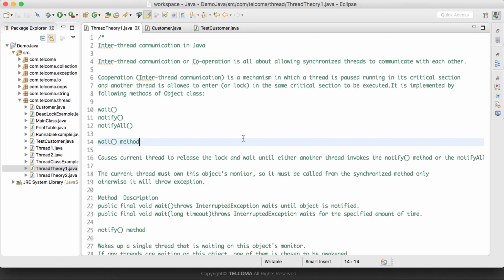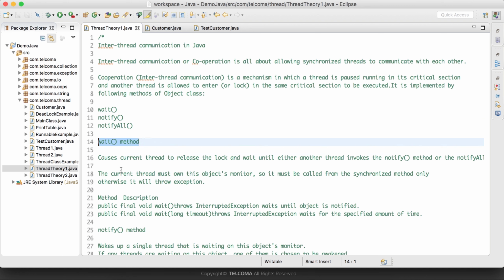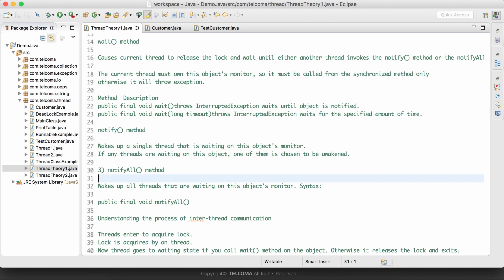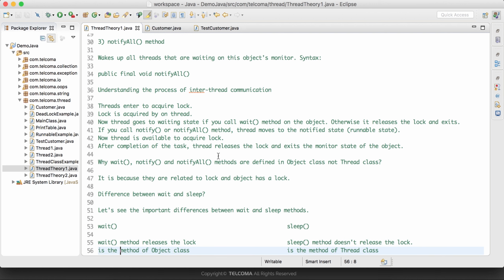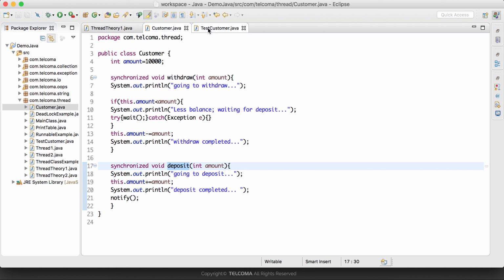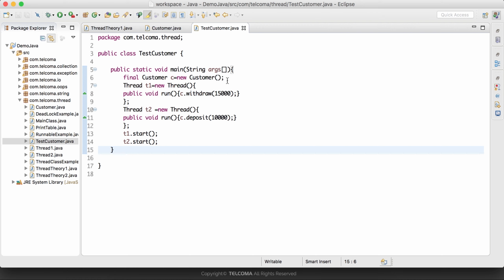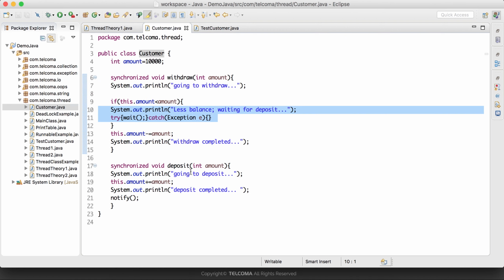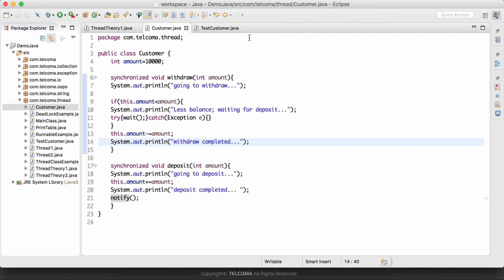67 InterthreadCommunicationInJava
Inter-thread communication in Java allows synchronized threads to communicate with each other using methods like `wait()`, `notify()`, and `notifyAll()` from the `Object` class. It enables threads to wait for certain conditions and be notified when those conditions are met, ensuring smooth coordination between threads.